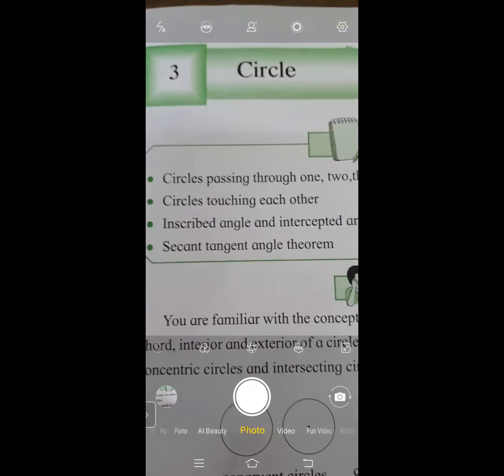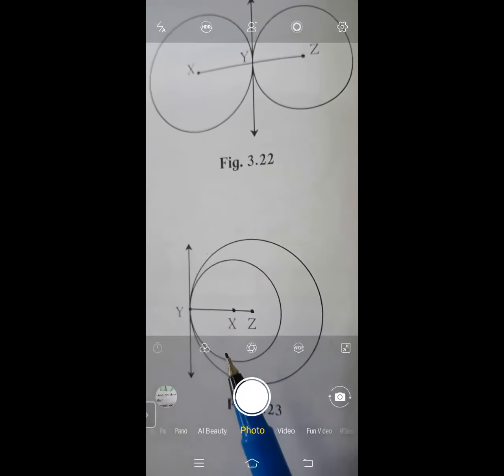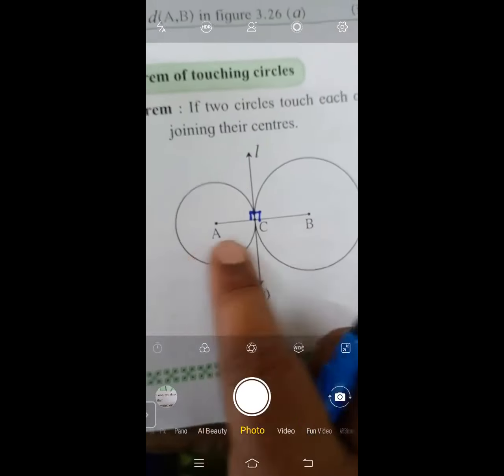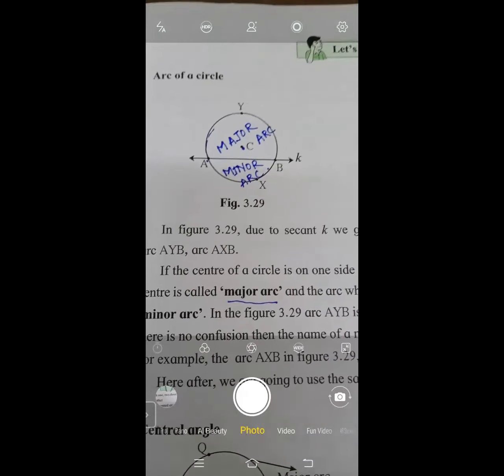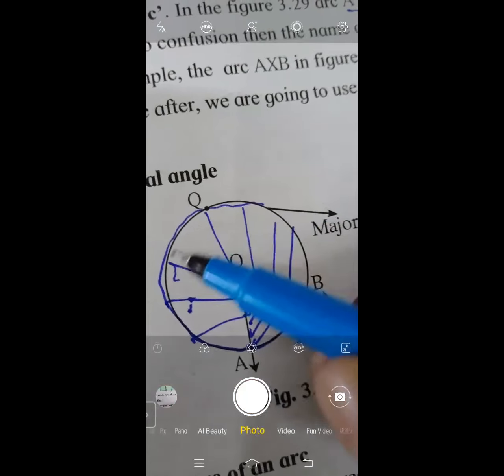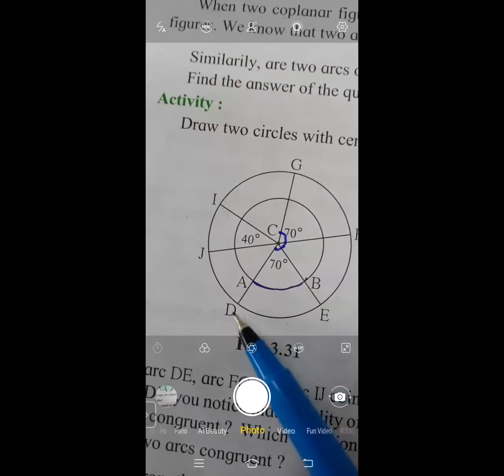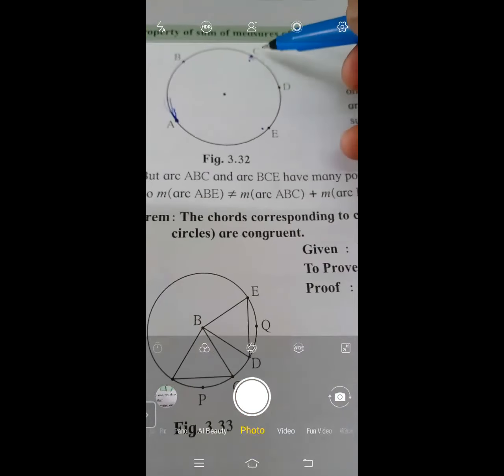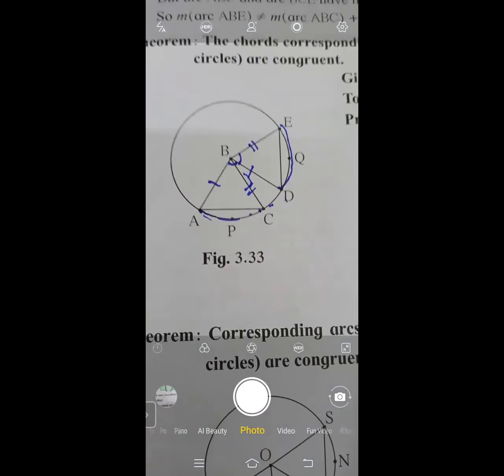CIRCLE//TOUCHING CIRCLE//BY AMRUTA DHADGE//BMC EDU ENG STD 10